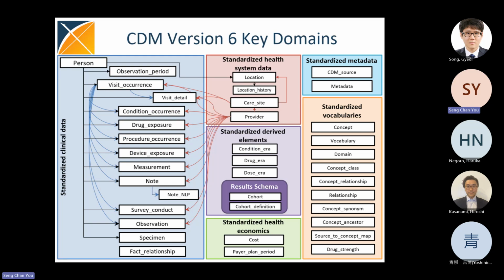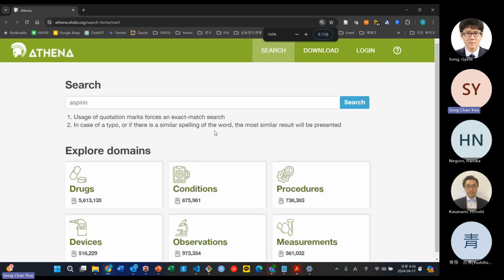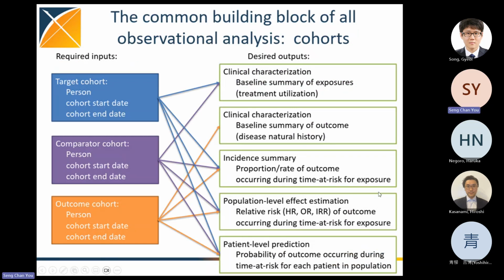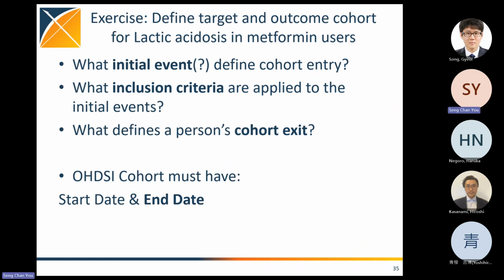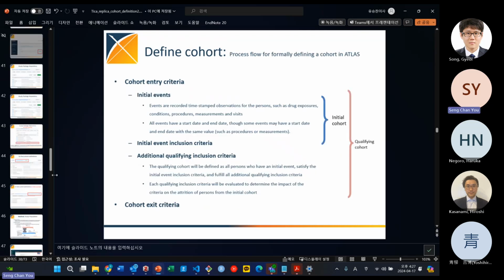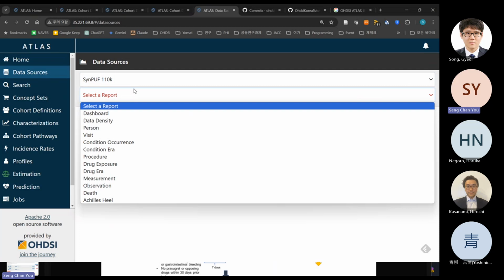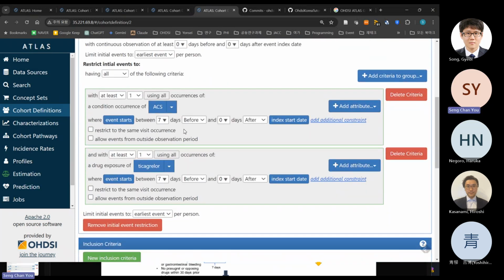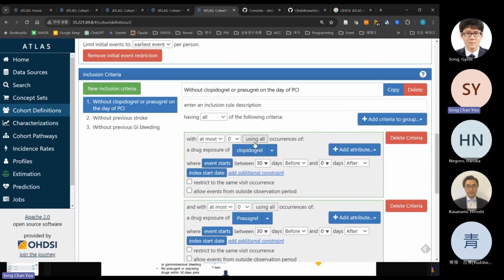6. Hands-on Session (Part 2) by Seng Chan You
Replication of "Association of Ticagrelor vs Clopidogrel With Net Adverse Clinical Events in Patients With Acute Coronary Syndrome Undergoing Percutaneous Coronary Intervention"